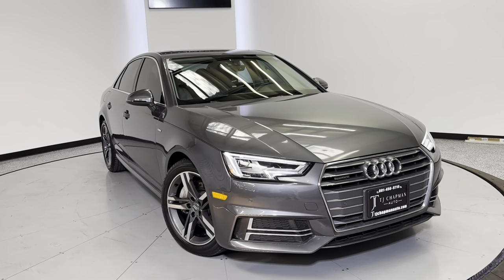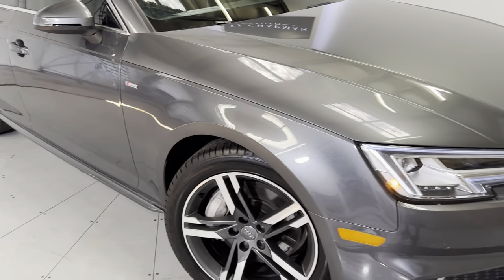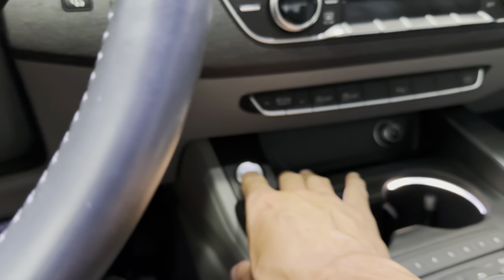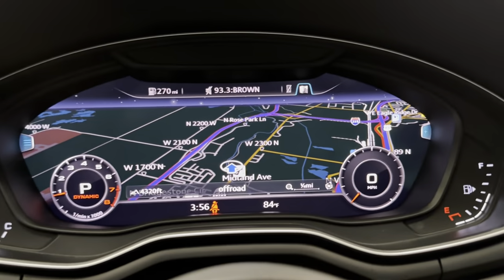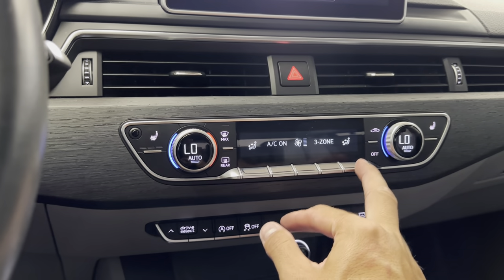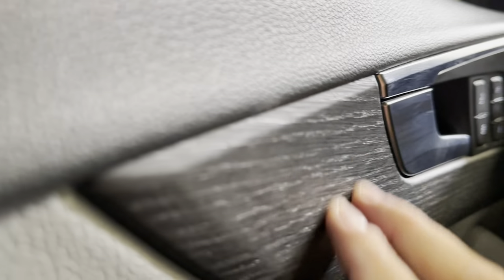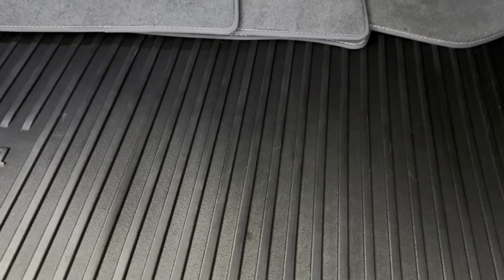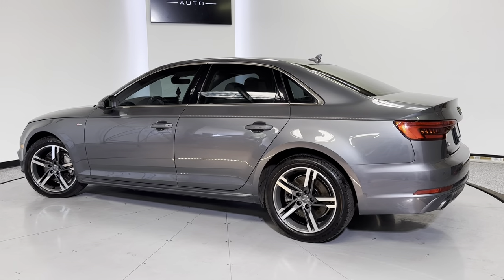2017 Audi A4 Quattro S-Line for sale at tjchapmanauto.com WAUENAF4XHN071712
2017 Audi A4 Quattro S-Line for sale at tjchapmanauto.com WAUENAF4XHN071712